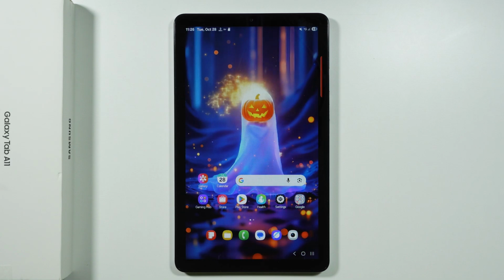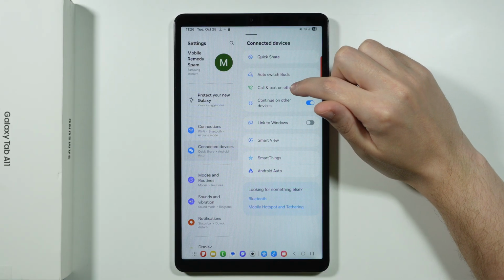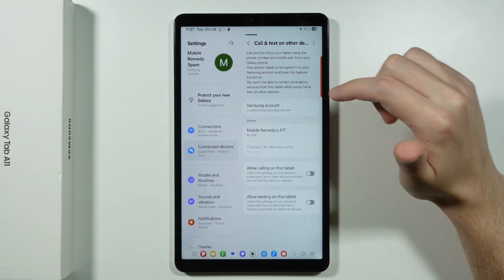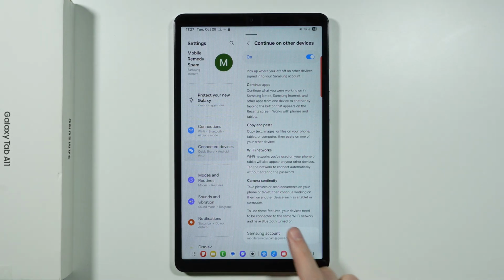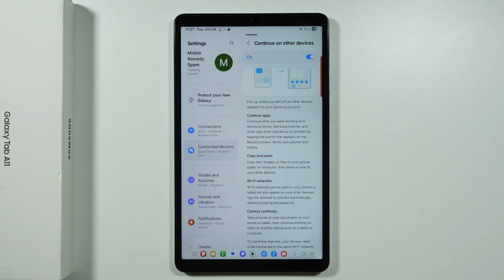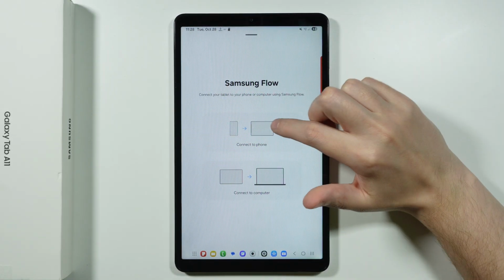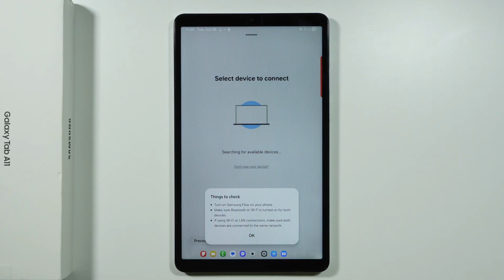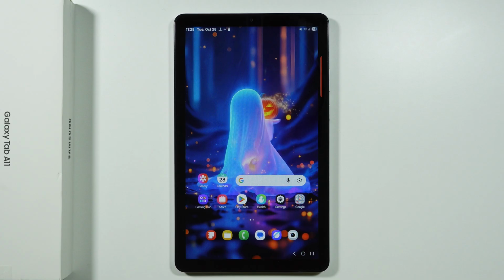Samsung Galaxy Tab A11: How to Connect with Galaxy Smartphone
In this video, I'll show you how to connect your Samsung Galaxy Tab A11 seamlessly with your Galaxy Smartphone. This connection process enables quick file sharing, unified notifications, and continued application use across both devices. Follow these simple steps in this quick tutorial to link your devices and start enjoying the full benefits of the Samsung ecosystem integration.